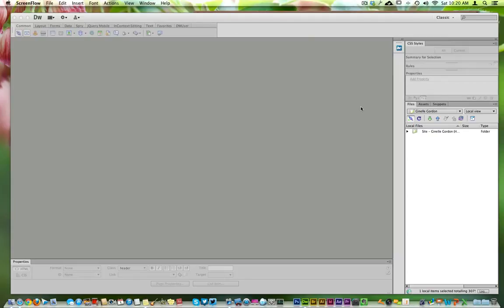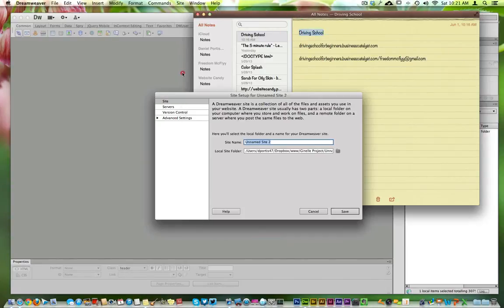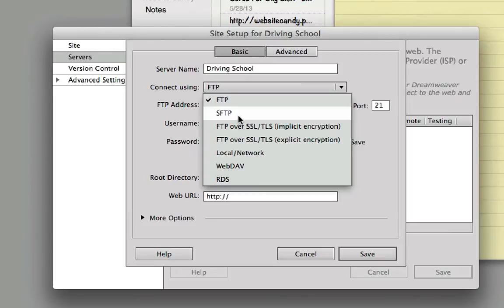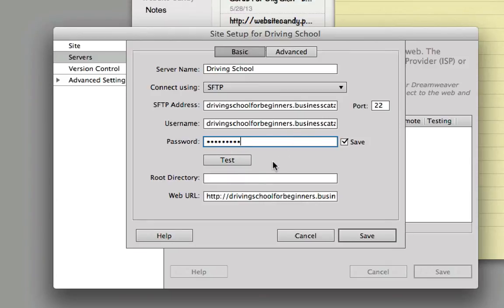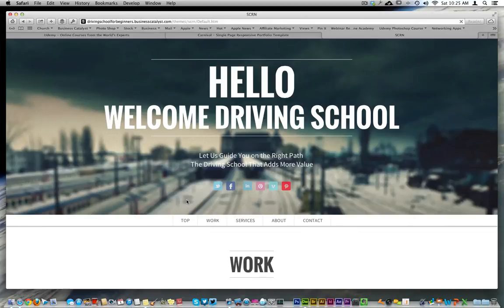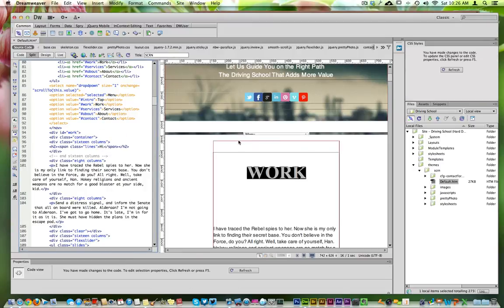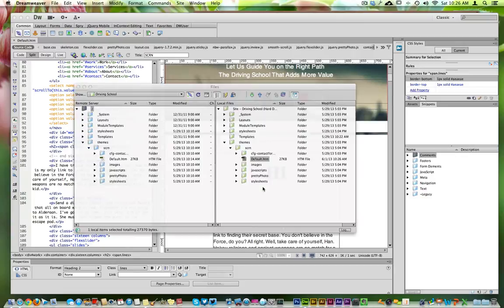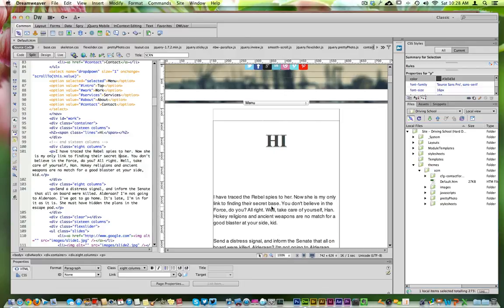How to FTP an Adobe Business Catalyst Site (Dreamweaver CS6)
FTP has been a challenge for us in the past so we would like to share how to get the job done :-) Please visit our to learn Photoshop and we also have a sweet deal on how to use a Mac :-)